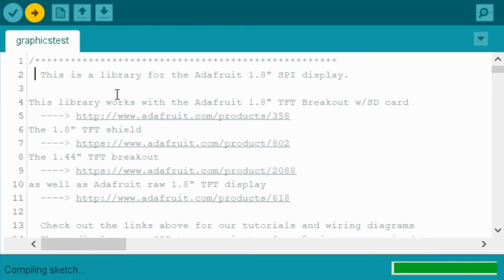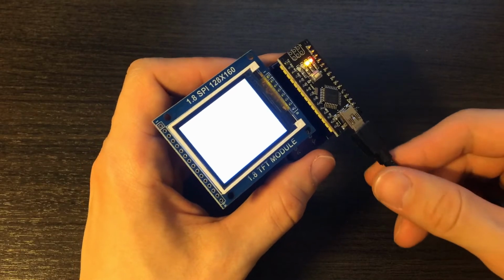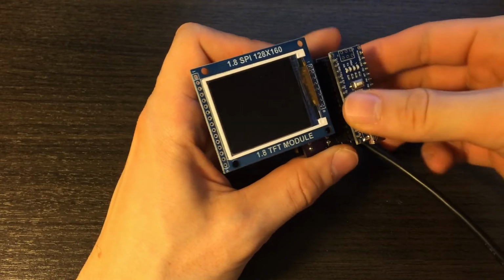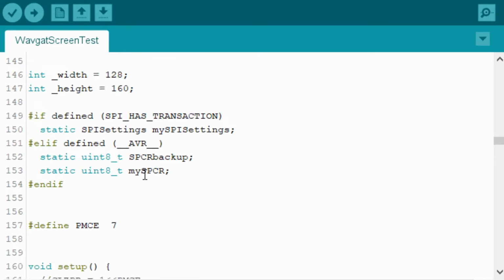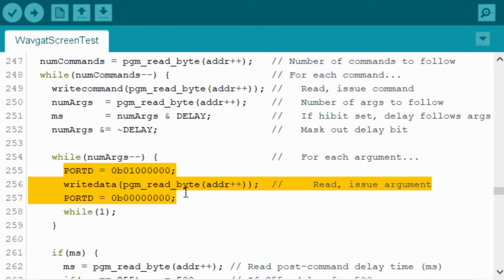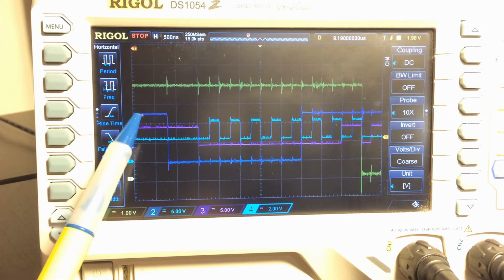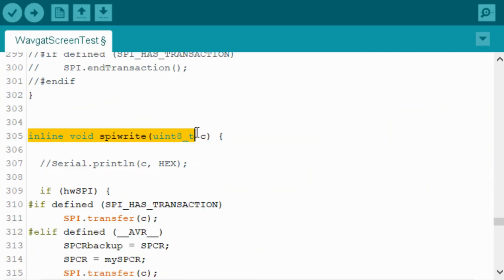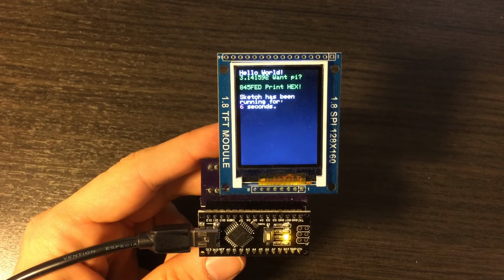WAVGAT Nano with Adafruit screen library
The longer goal is to get OV7670Live project working with WAVGAT nano. This video is about getting the Adafruit screen library working with the WAVGAT chip.

Buy from AliExpress.com:
WAVGAT Nano
1.8" Display